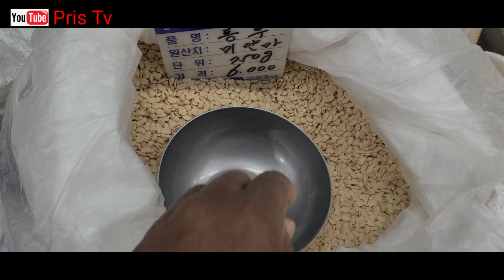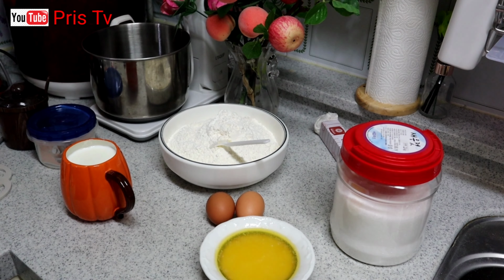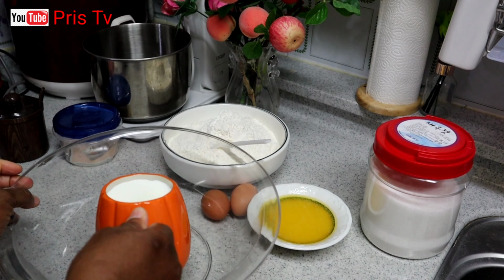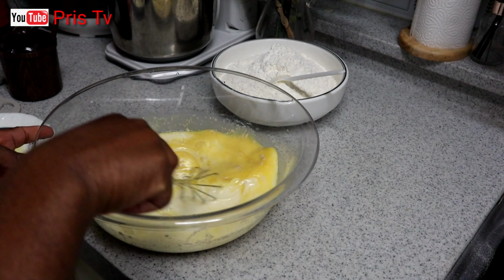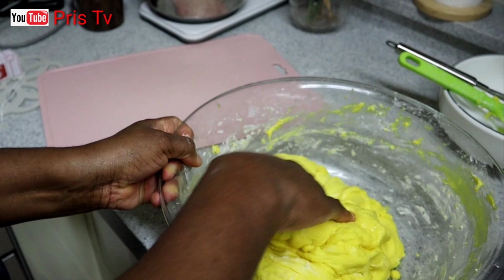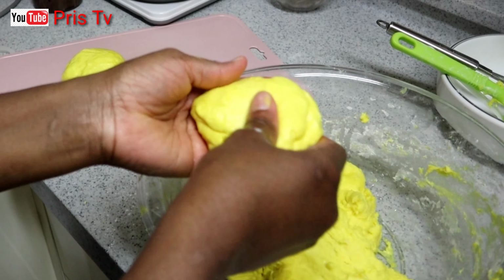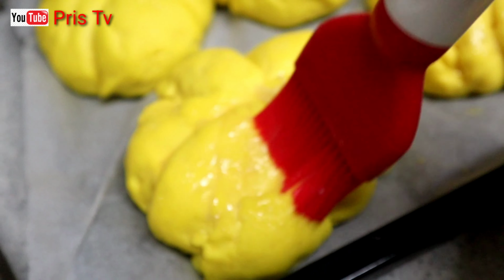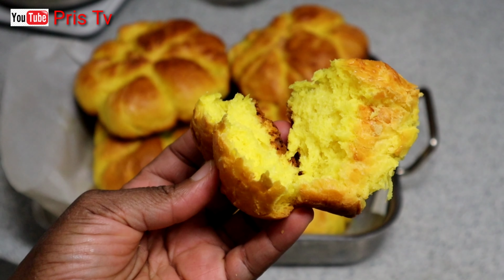Vlog | DITL During Fall, Baking Pumpkin 🎃 Shape Bread, Buying Korean Beans For African Moi Moi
korea living vlog, DITL During Fall, Baking Pumpkin 🎃 Shape Bread, Buying Korean Beans For African Moi Moi